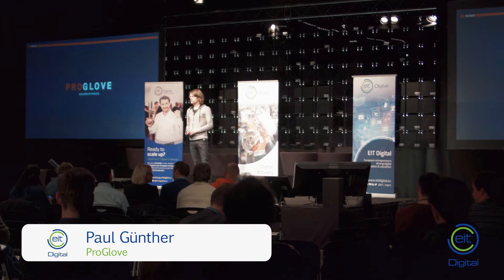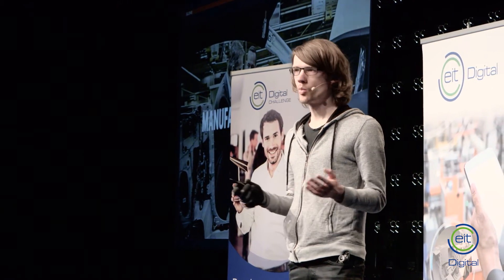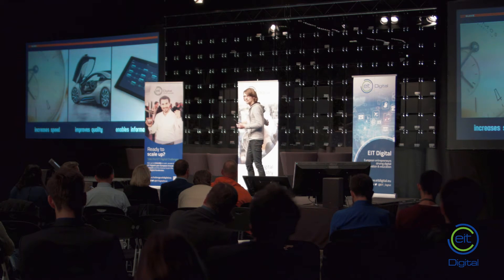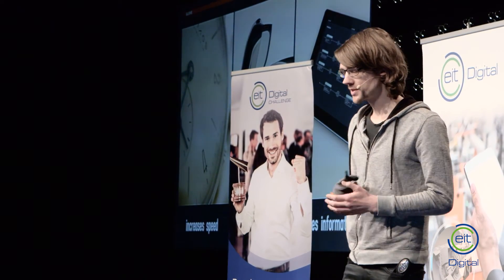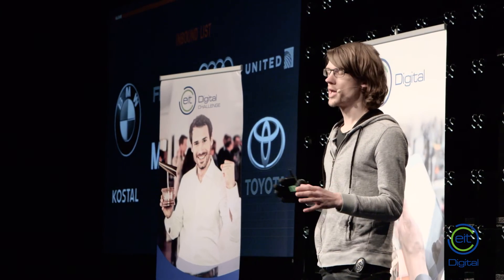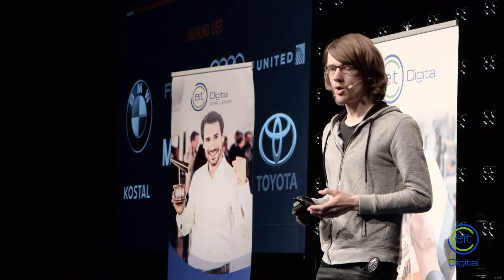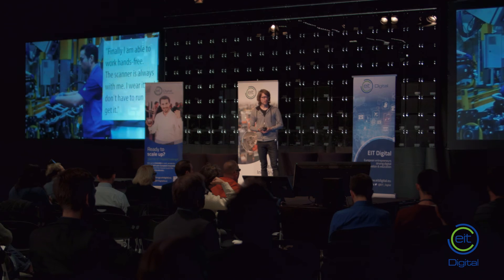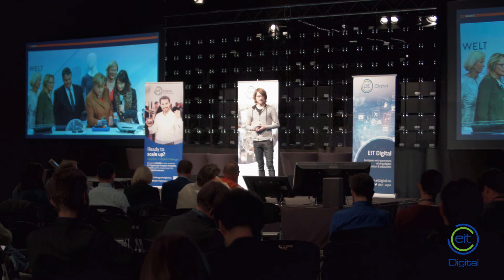EIT Digital Challenge 2016 Startup Pitch - ProGlove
ProGlove won second prize in the EIT Digital Challenge 2016 category Digital Industry. Watch the video pitch with Founder Paul Günther, filmed at the EIT Digital Ignition Days.
ProGlove has developed a smart glove that makes manual industrial work more efficient.